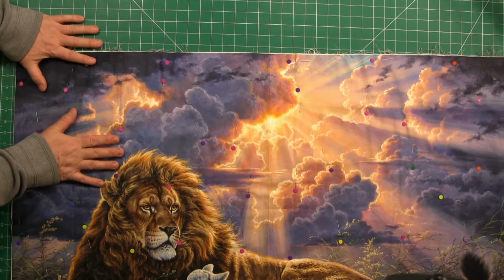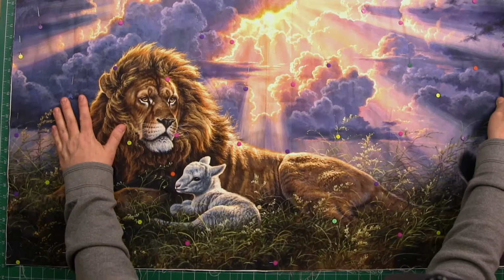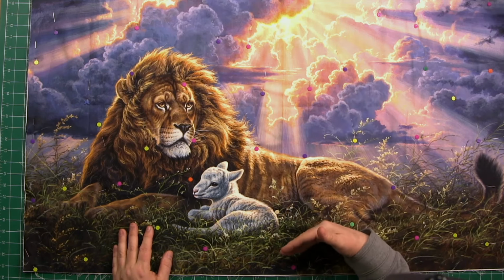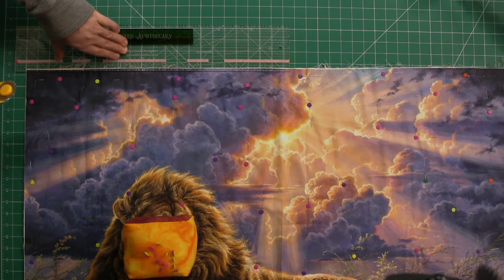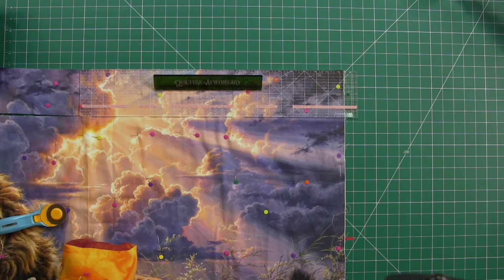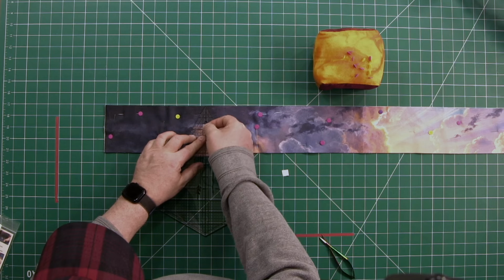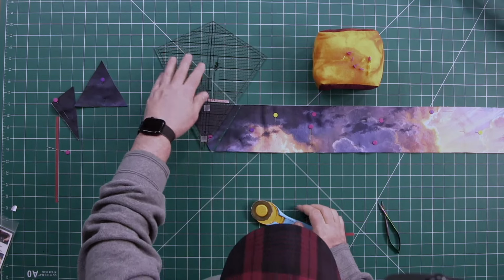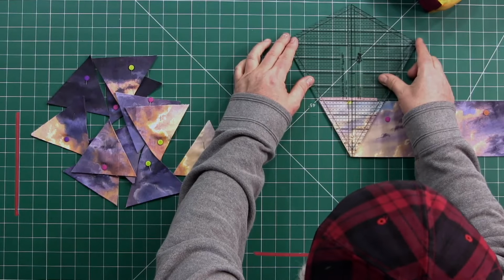One Block Kaleidoscope Part 3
Jamie continues the On Block Kaleidoscope Quilt. In part 3 he starts the cutting  process.